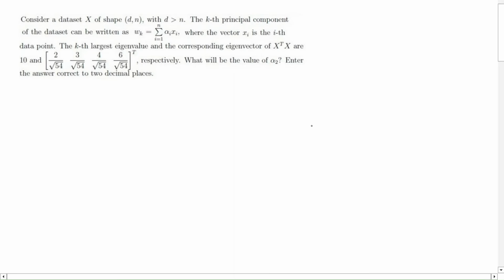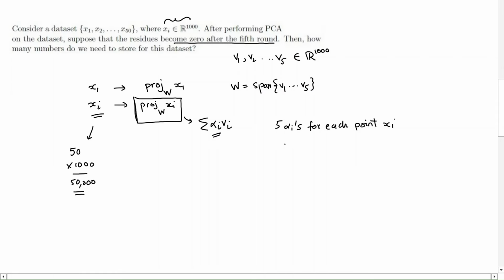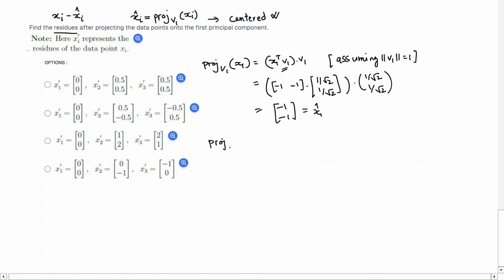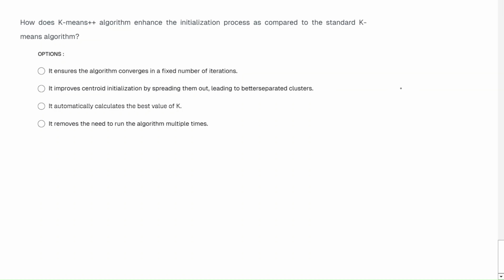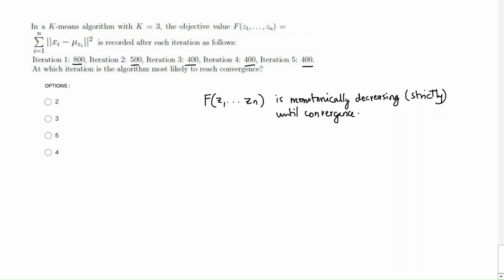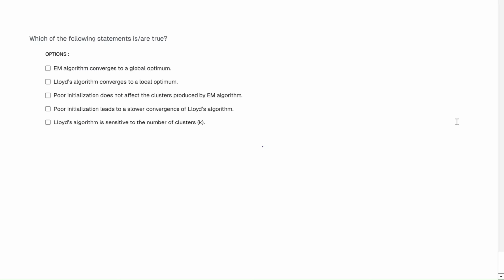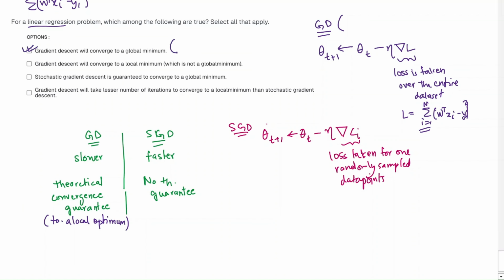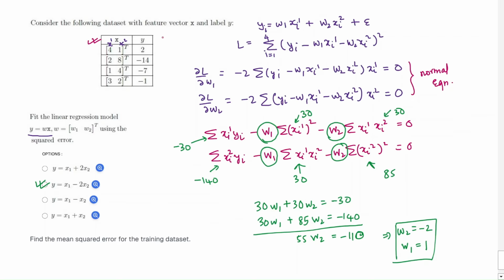MLT | Quiz-1 | PYQ | T2(2025) | Detailed solution | IITM BS | Data Science | Machine learning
Typo: It must be +1K1 at 18:44

Here is a solution to MLT Quiz-2 T2 2025.

Be mindful while watching the video, watch with full focus and attention.

Ideally, sit with a pen and paper and solve with me, pause in between and ponder. Ask each and every small doubt in comments.

Happy learning!

00:00 PCA (Principal Component Analysis)
13:50 Kernel and Kernel PCA
18:50 Clustering - K-Means
26:39 Maximum Likelihood Estimation (MLE)
29:19 EM Algorithm
31:34 EM Algorithm, Lloyd's Algorithm
34:19 Gradient Descent, Stochastic Gradient descent
39:59 Linear Regression